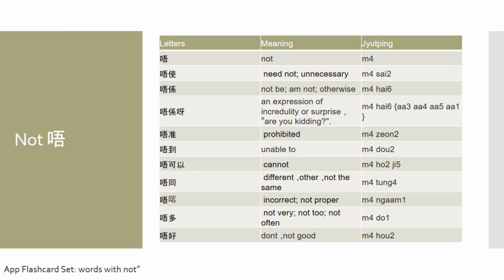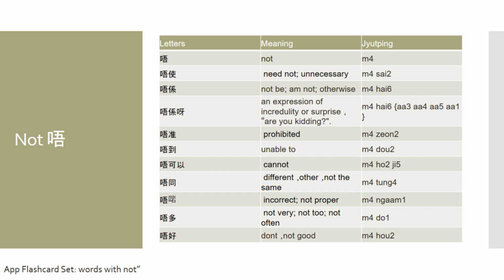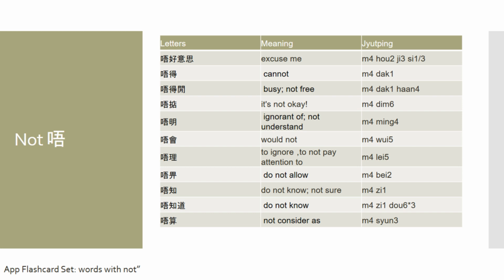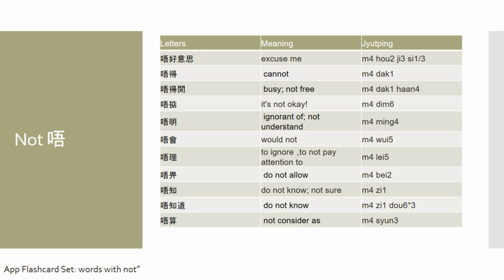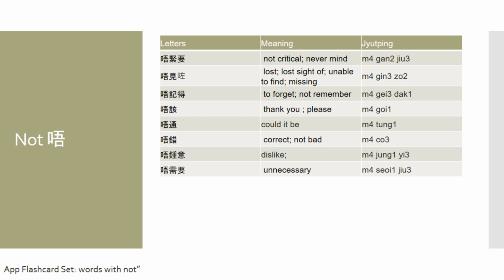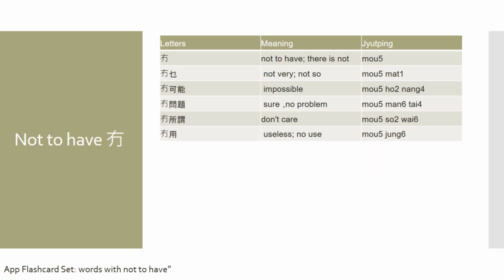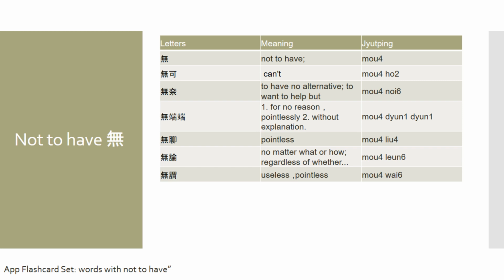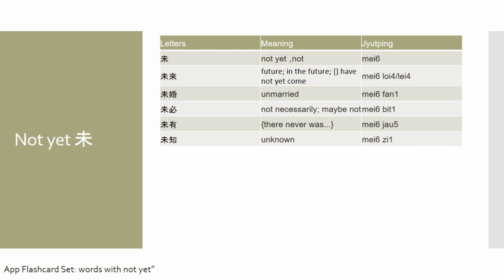Common Cantonese Words Every Beginner Must Know: Not, Not Have and Not Yet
In this part of the “Common Cantonese Words Every Beginner Must Know” video course series, I will go over the words that are associated with the characters “Not, Not Have and Not Yet”

Please check out the following free android app that contains the flashcards and quizzes that would help you study the course materials I introduced in this video :